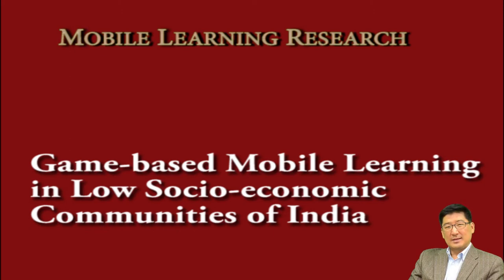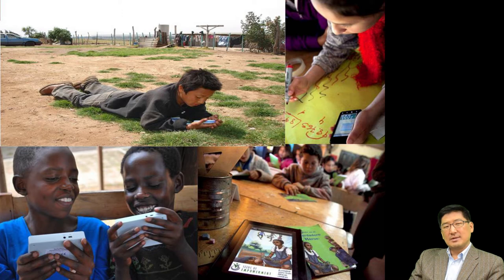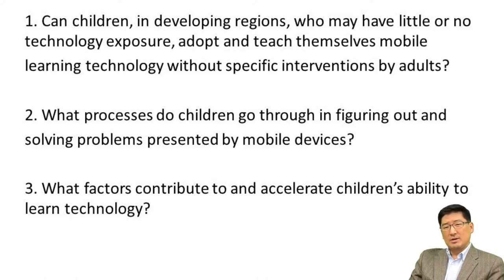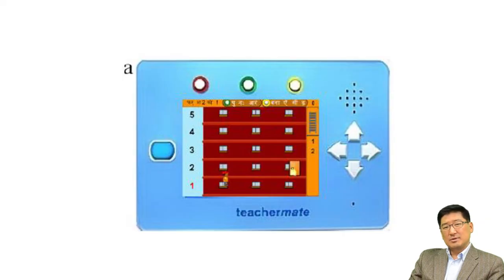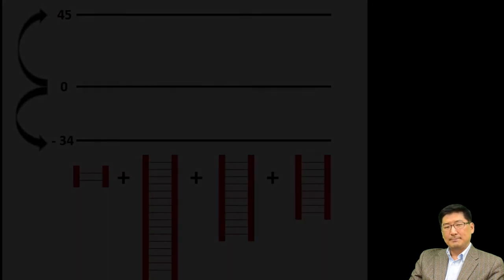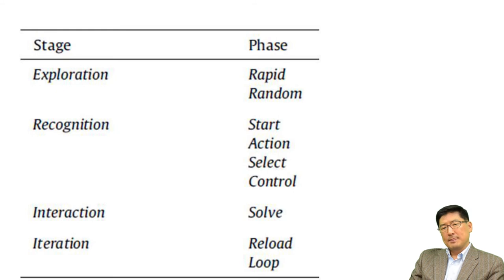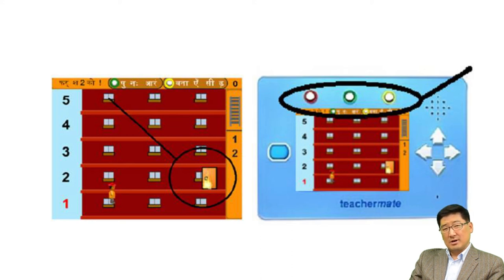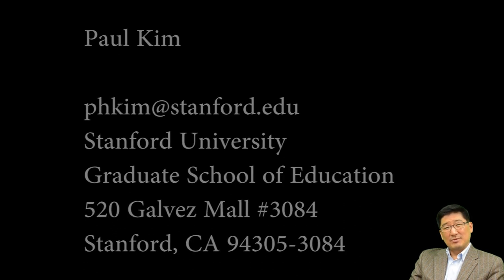DNLE-Mobile Game-based Learning in Low-socioeconomic Communities of India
A description of comparative analysis research involving mobile math games. The research reports how children living in low-socioeconomic communities of India performed on mobile math game activities.